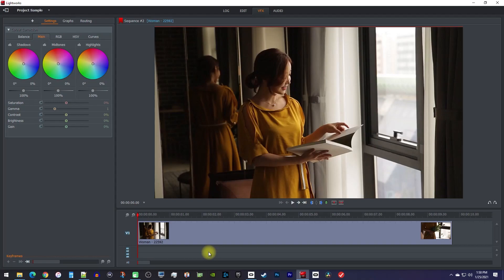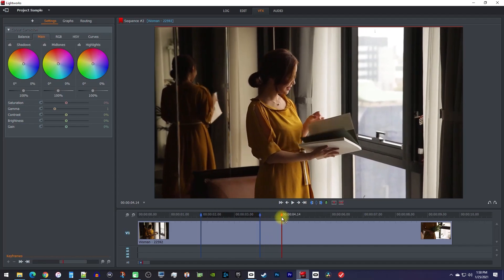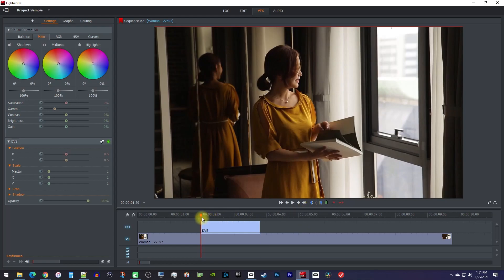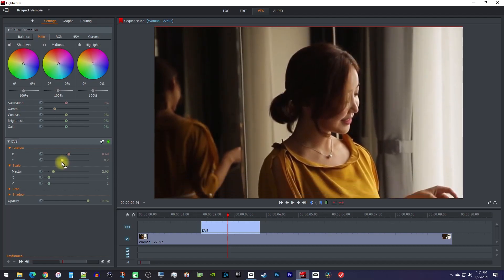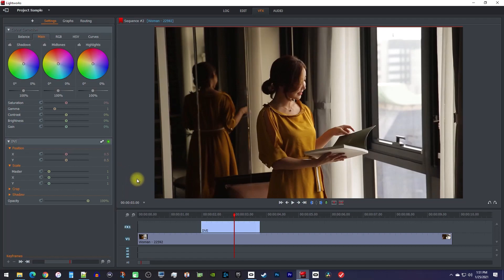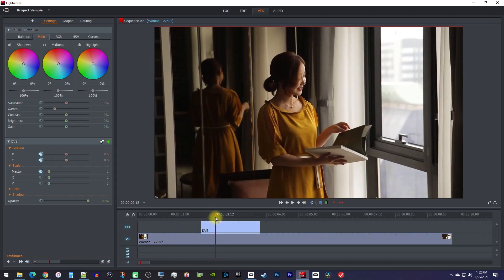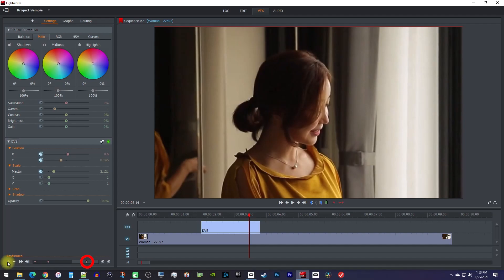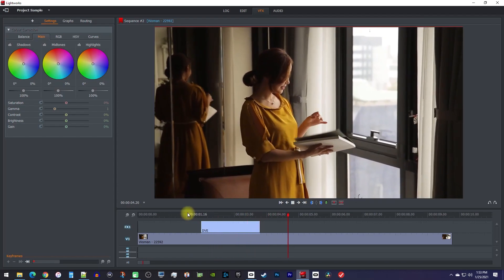Lightworks : How to Zoom in (Fast Tutorial)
A tutorial on how to zoom in video with Lightworks Video Editor. This zoom in effect is easy to do.